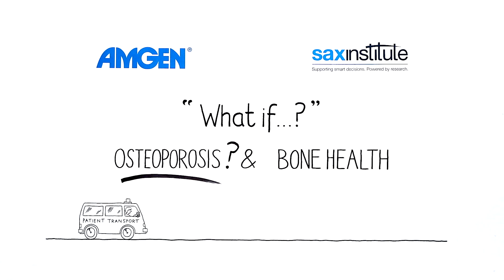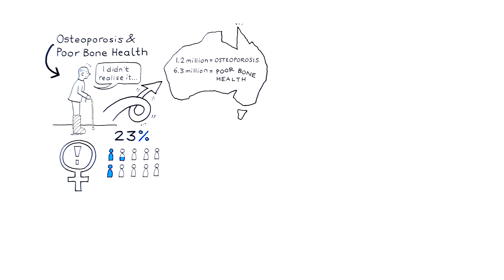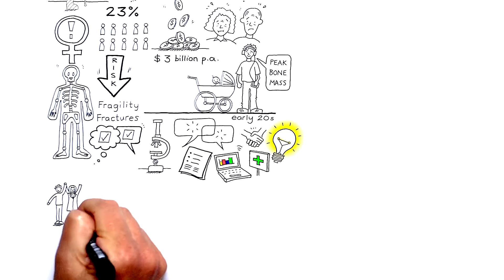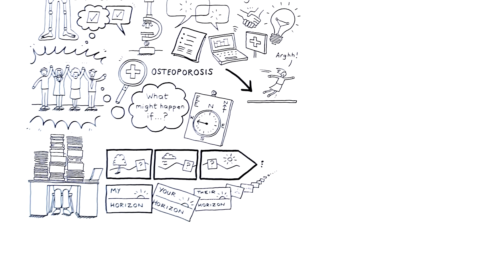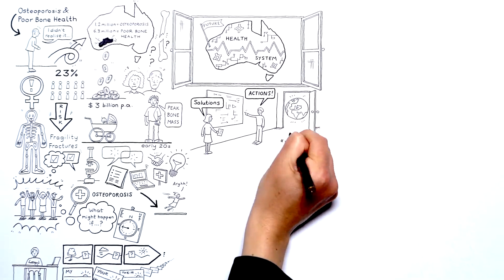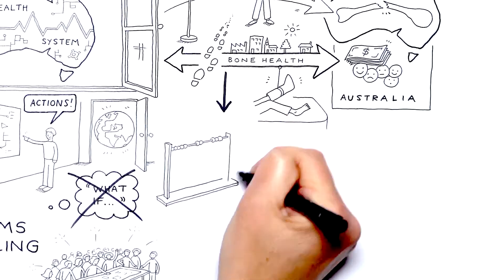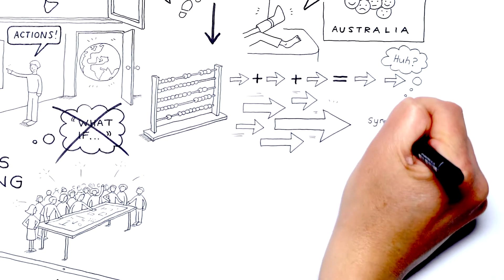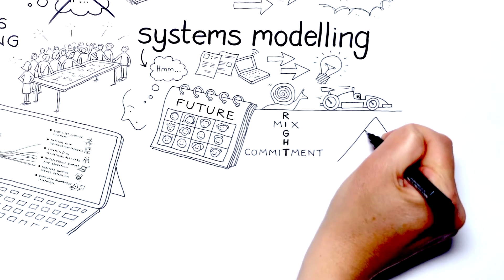What if…? How simulation modelling can help reduce the burden of osteoporosis bone fractures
Around 6.3 million Australians have poor bone health, and many don’t even realise it. Dealing with these fractures costs us $3 billion per year, and a lot of distress. So how can we help stop it before it happens? Systems modelling gives us a dynamic window to the future, so we can work out what strategies will have the best impact.